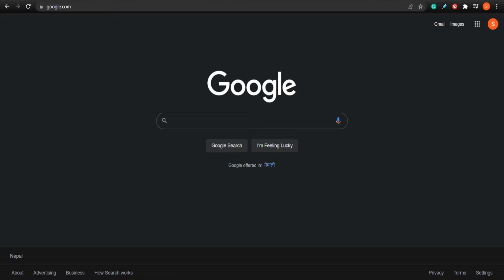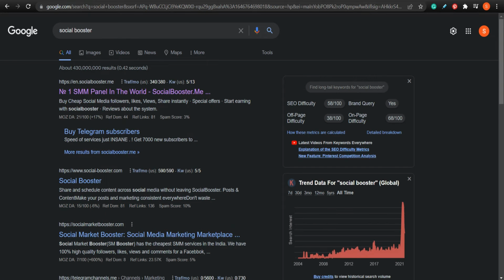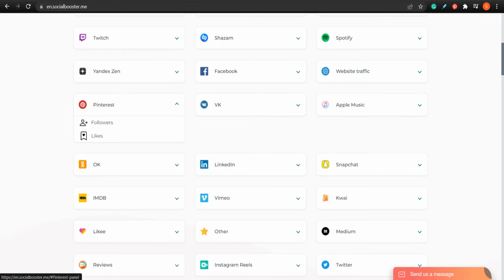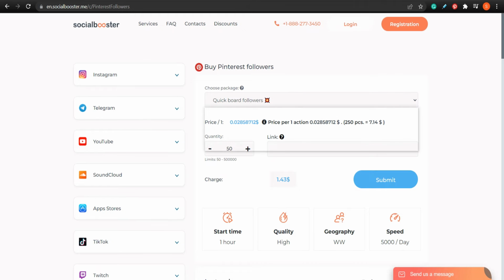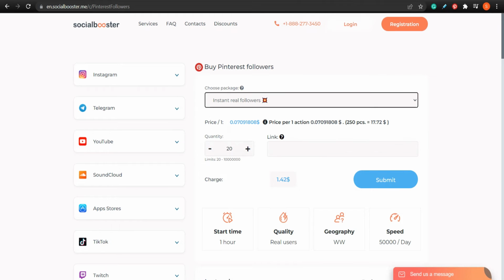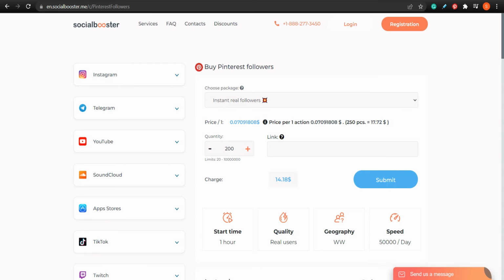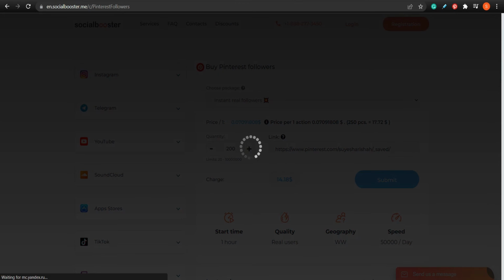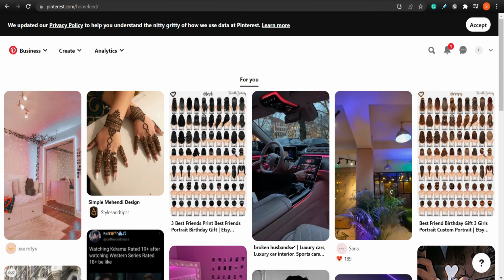How To Get Followers on Pinterest | Gain Pinterest Followers (2022)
In this video, I am going to guide you to get followers on Pinterest.

To get followers on Pinterest, you must go to the social booster website. Then, tap Pinterest followers. And choose your package and the number of followers you want to get. And for the final step, add your payment details.

Down below are the steps to Get Followers on Pinterest:

STEP 1: Open the web browser
STEP 2: Search for Social Booster
STEP 3: Tap the first link
STEP 4: Scroll Down
STEP 5: Tap Pinterest
STEP 6: Tap Followers
STEP 7: Choose your package
STEP 8: Select the number of followers
STEP 9: Add your Pinterest account link
STEP 10: Tap Submit
STEP 12: Tap Continue
STEP 13: Add your payment details
STEP 14: Tap Pay

CHAPTERS
0:00 - Intro
0:23 - How to get followers on Pinterest
1:39 - Outro

Hey EveryOne!